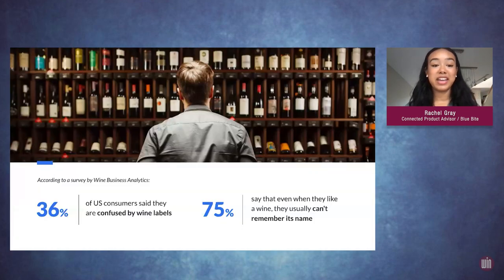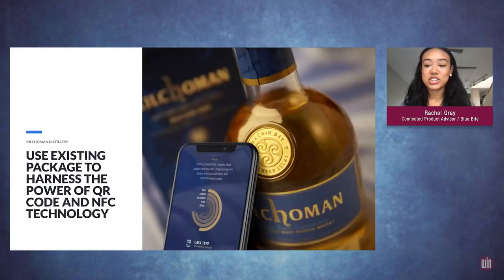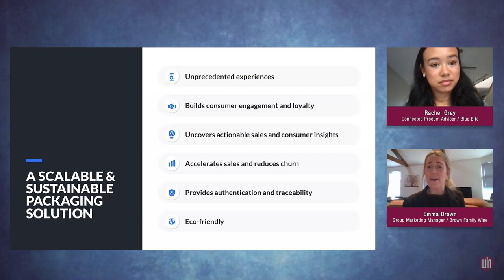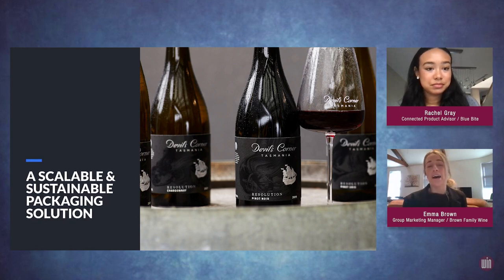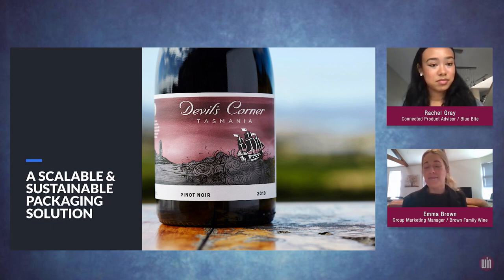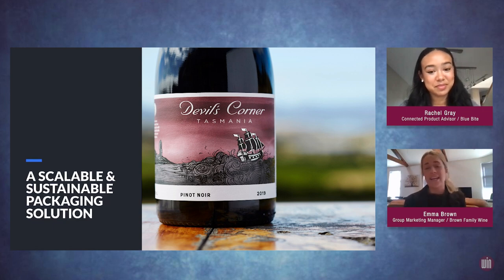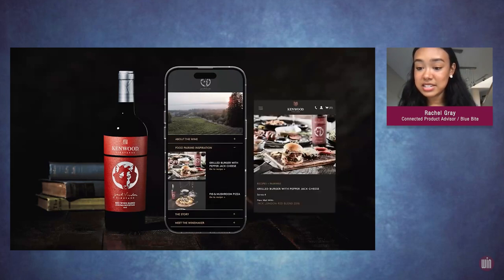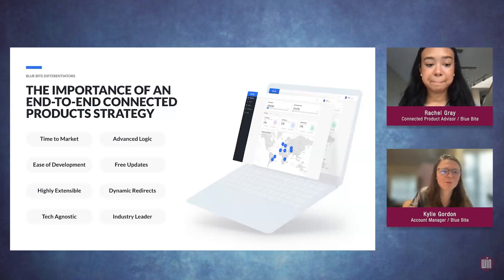Connecting Technology: Transform Your Label into a Consumer Communication Gateway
What if your wine bottle label could do more? Thanks to connecting technologies like QR codes and NFC tags, each bottle presents opportunities to strengthen consumer relationships, capture vital consumer data, increase sales, and elevate your brand to the next level.

Join Blue Bite and Emma Brown of the Brown Family Wine Group to learn how a simple scan or tap is the gateway to meet consumers where they are and provide the content they desire—right in the store—giving them access to detailed information such as terroir, production and bottling methods, vineyard history and sustainability initiatives, as well as establish authenticity. And once the bottle is home, consumers can continue to engage and learn about food pairings, how to host a tasting, other vintages they may enjoy based on that purchase, gift-giving ideas, and more!

Turn your labels and packaging into direct, two-way communication channels with consumers without requiring larger labels, compromising design aesthetics, or physically printing collateral materials.

Learn to:

- Leverage existing packaging by harnessing the power of QR code technology to open a two-way, value-added communication channel with consumers
- Use connected packaging to gain actionable insights about consumer preferences and product usage
- Preserve, protect, and elevate brand messaging
- Expand the lifetime and value of consumer engagement
- Retain control of consumer brand interaction with more targeted and relevant direct interaction.